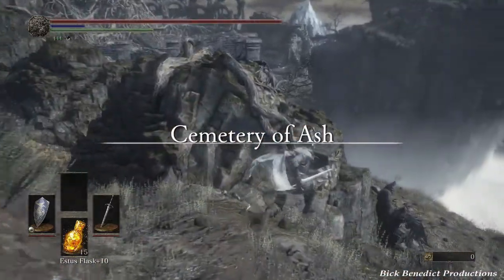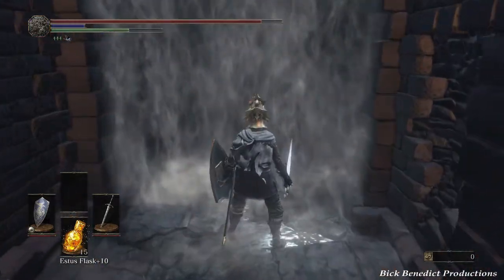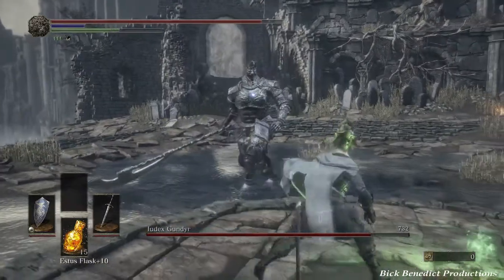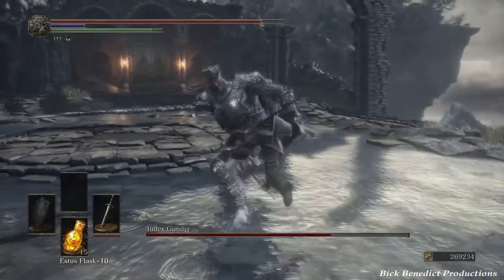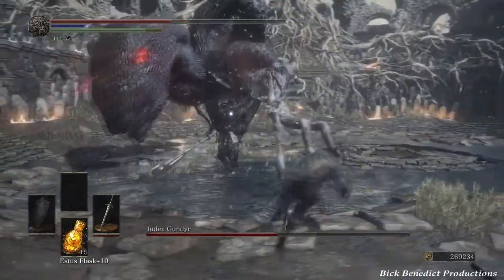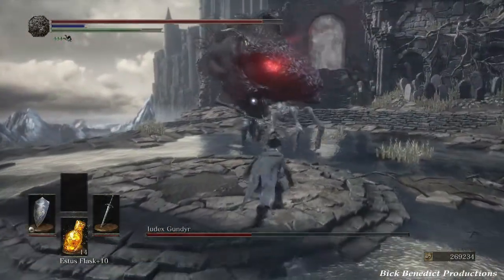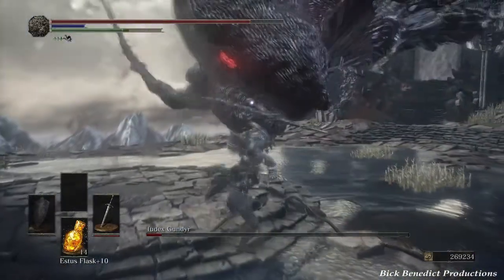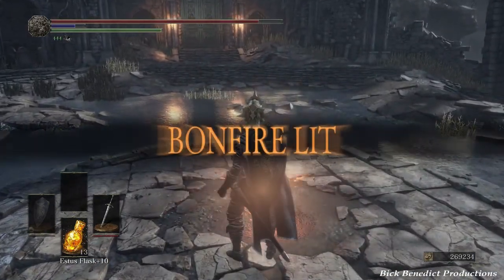Dark Souls 3 (PC) | New Game +7 Guide/Walkthrough | (2) ludex Gundyr Boss Fight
VIDEO DESCRIPTION
This is Dark Souls 3 on PC, and this is my guide for New Game +7!